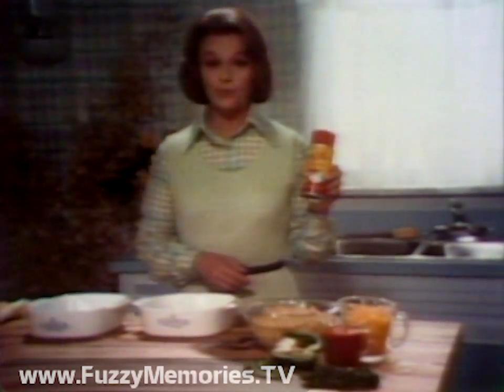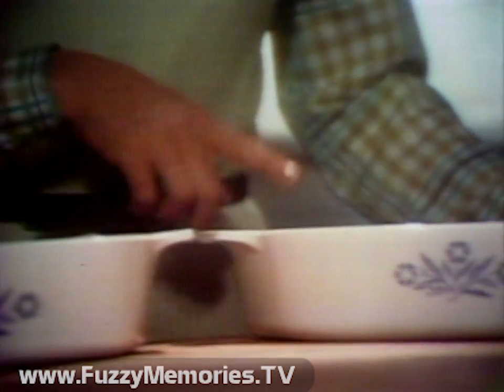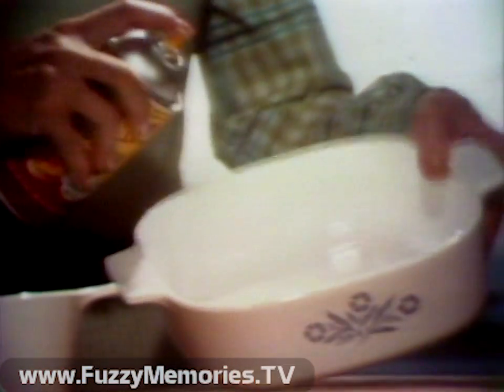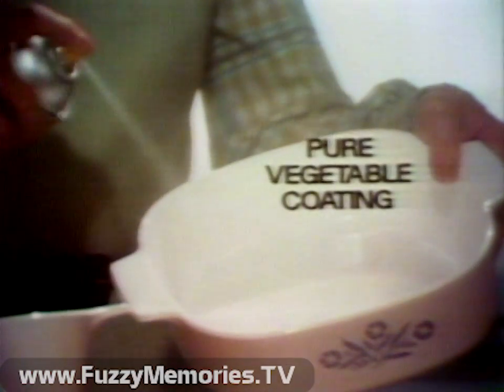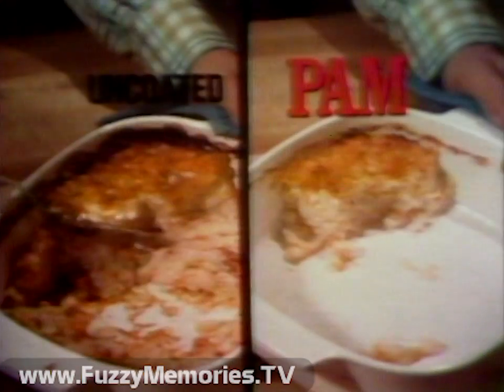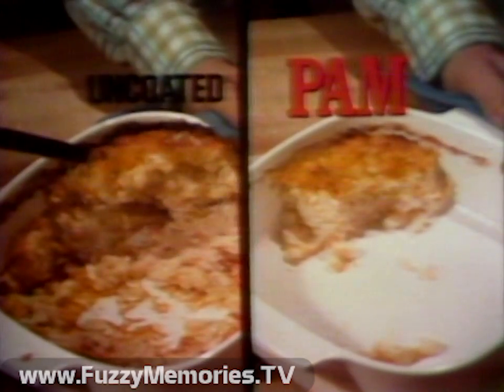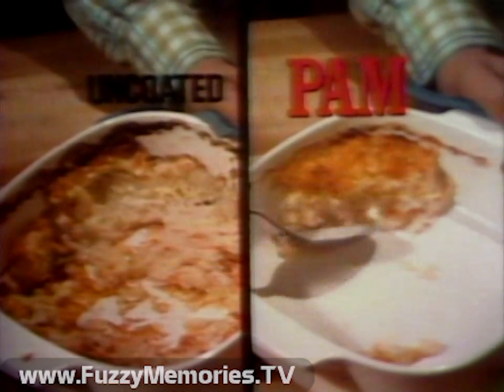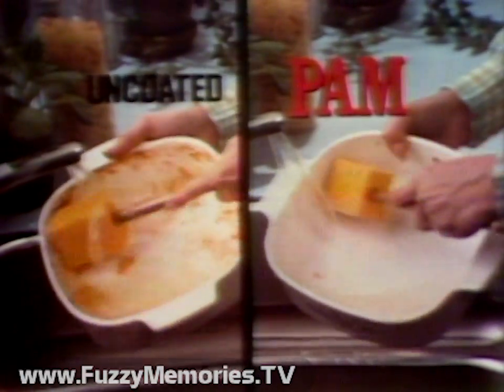Pam Cooking Spray with Carmelita Pope (Commercial, 1974)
Here's a commercial for Pam non-stick cooking spray starring actress Carmelita Pope.

This aired on local Chicago TV on Friday, October 11th 1974 during the 7:30pm to 10:00pm timeframe.